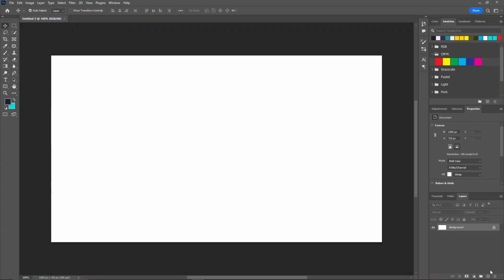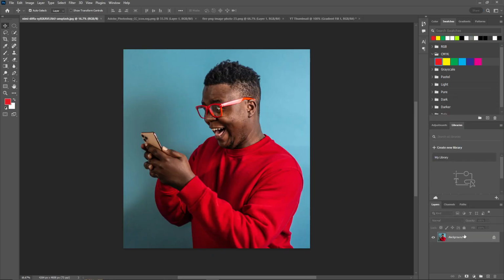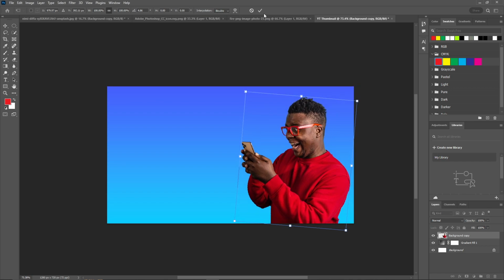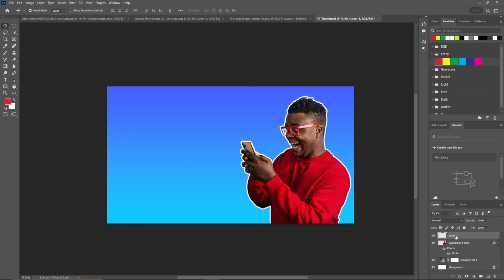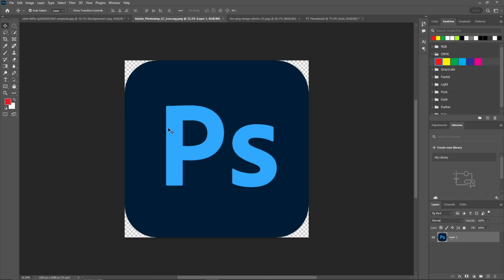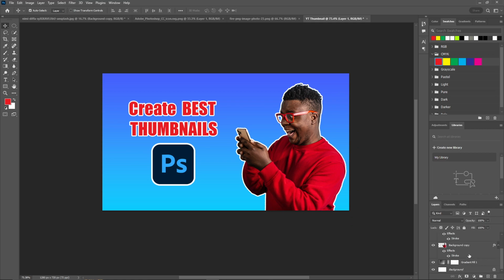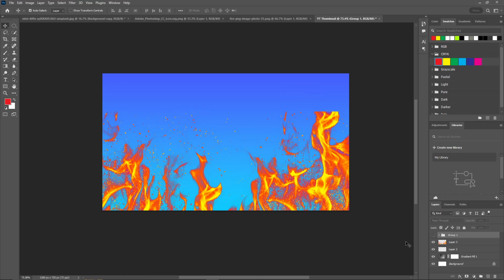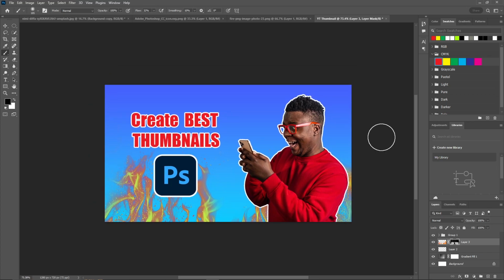How to Create a Best Thumbnail Youtube in Photoshop ? Photoshop Tips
In this video I'll show you  How to Create a Best Thumbnail Youtube in Photoshop. The method is very simple and clearly described in the video. Follow all of the steps & How to Create a Best Thumbnail Youtube in Photoshop